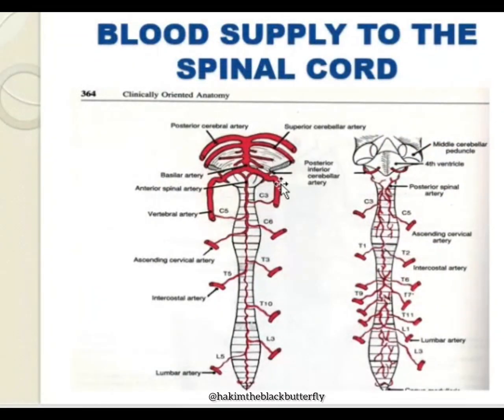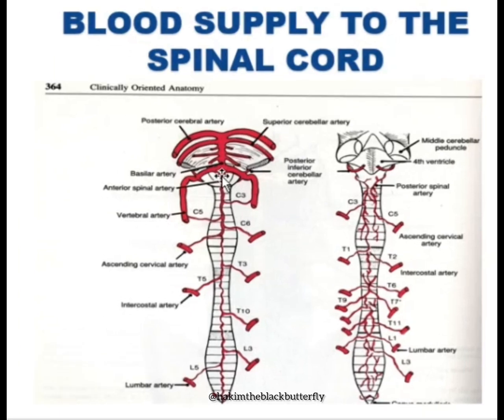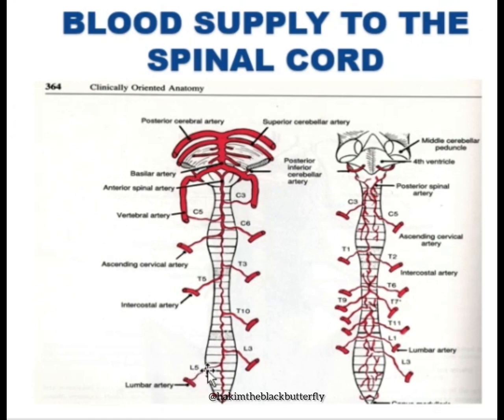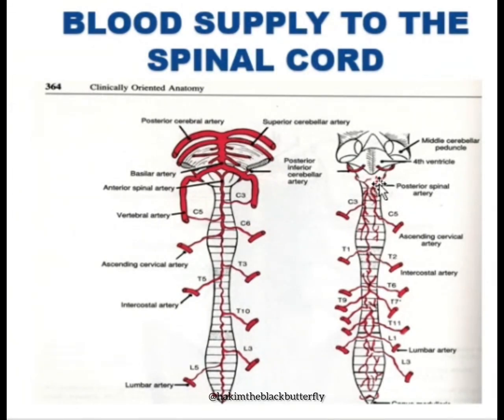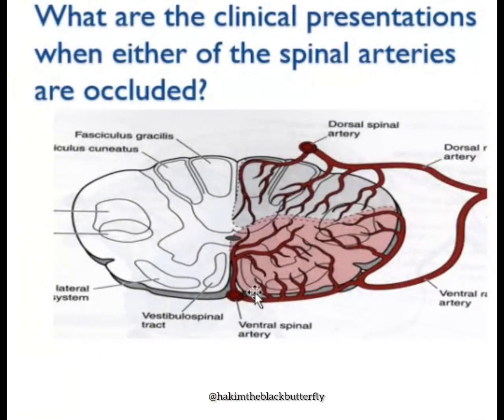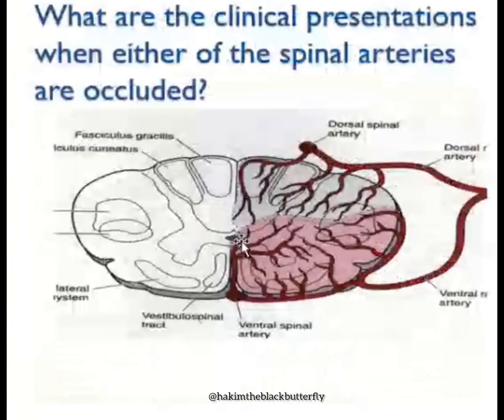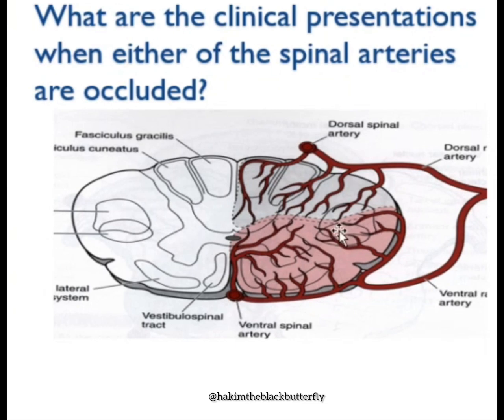"Spinal Cord Vascular Supply: Anatomy, Physiology & Clinical Implications"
Blood Supply of the Spinal Cord

- *Arterial Supply*: The spinal cord receives blood from:
    - *Anterior spinal artery*: Supplies the anterior two-thirds of the spinal cord.
    - *Posterior spinal arteries*: Supply the posterior one-third.
- *Segmental Supply*: Radicular arteries (from segmental arteries like intercostal or lumbar arteries) contribute to the blood supply at various levels.
- *Importance*: Adequate blood supply is crucial for spinal cord function and preventing ischemia.